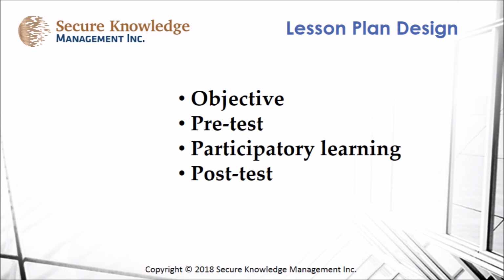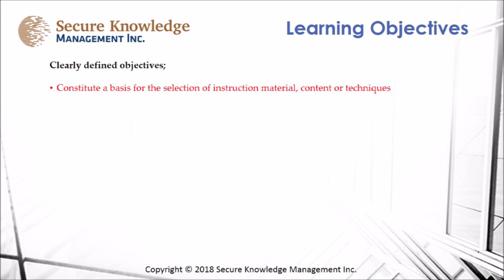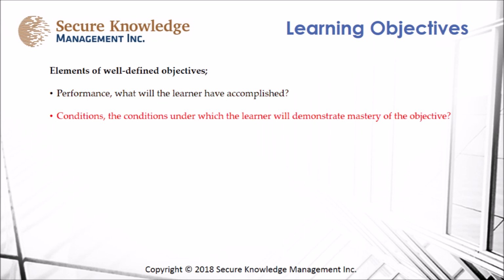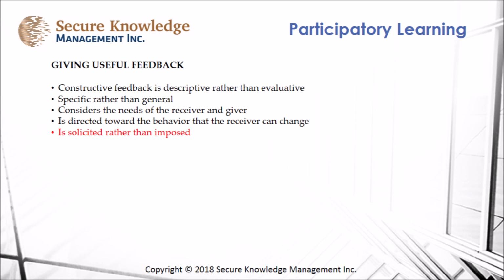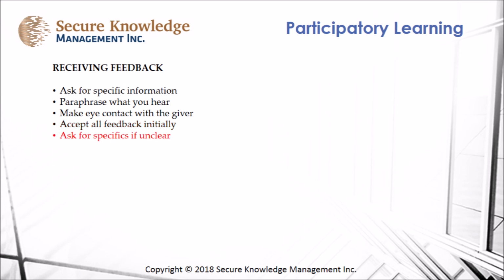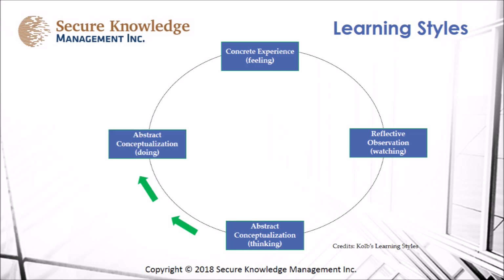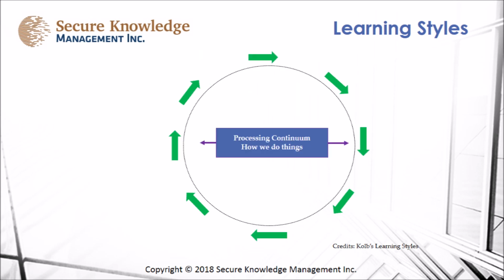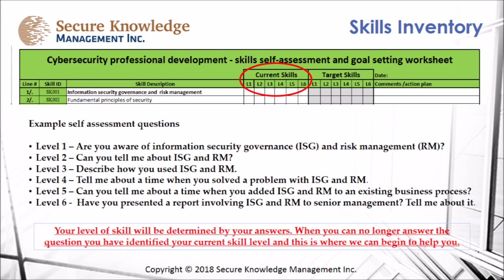Secure Knowledge Management Training Methodology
Mark E. S. Bernard